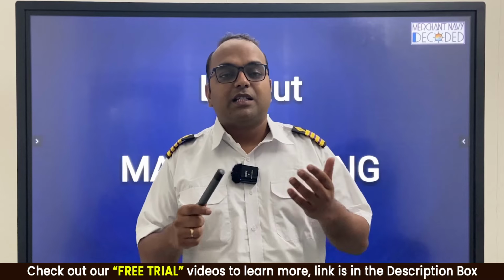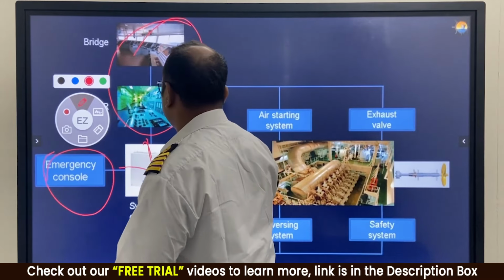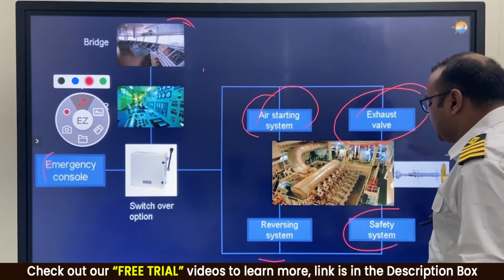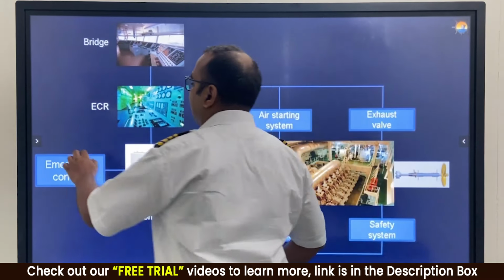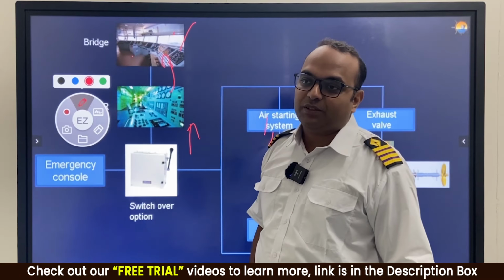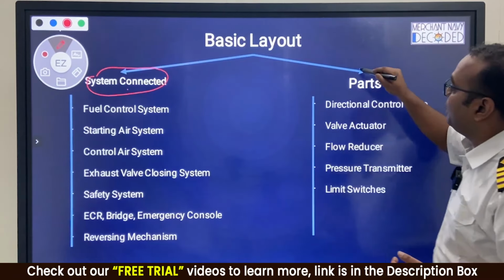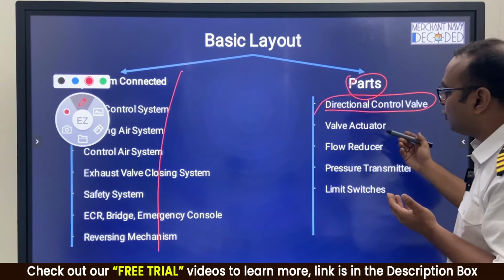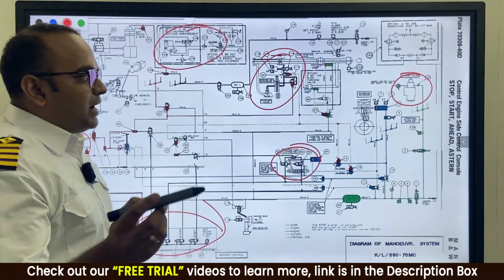Maneuvering System layout | Basic Layout of the system